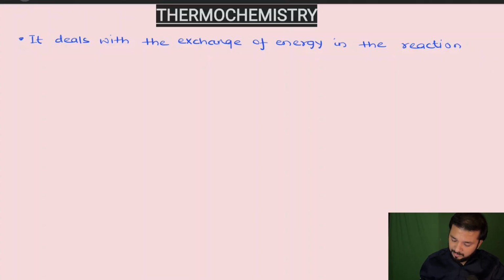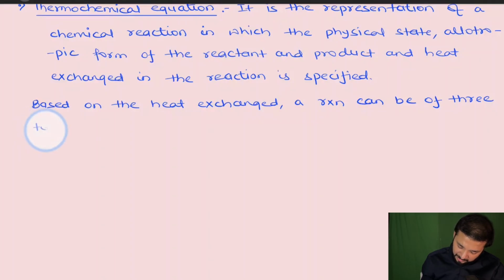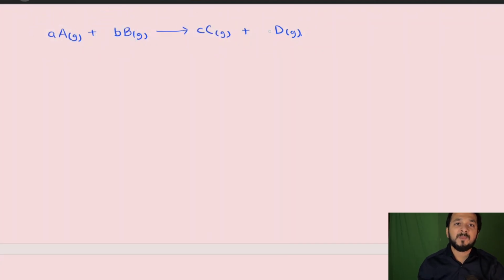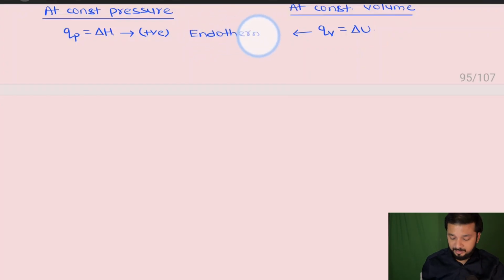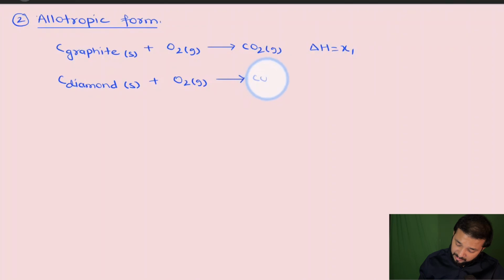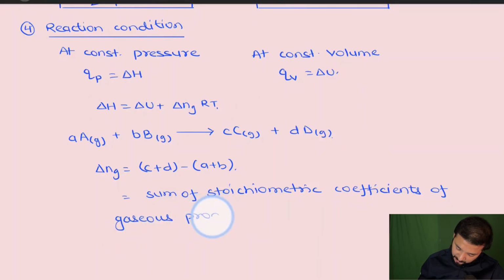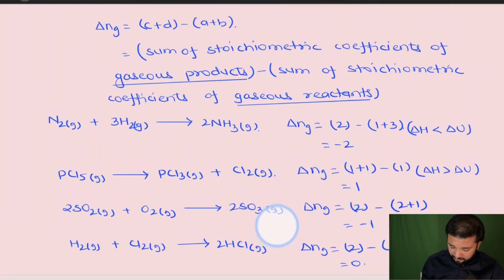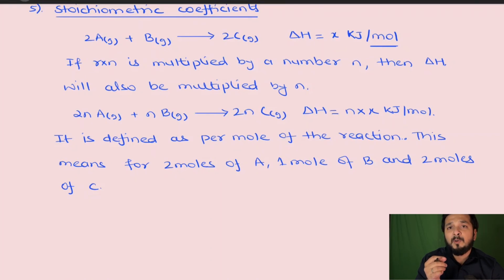Thermochemistry Begins! 🔥 | JEE Chemistry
🔥 Thermochemistry starts here!

In this first lecture of the Thermochemistry series, you'll develop a strong conceptual foundation by understanding:

✅ What is a Thermochemical Equation?
✅ How to write Thermochemical Equations correctly
✅ Factors affecting the Heat of Reaction
✅ Important concepts for JEE Main & JEE Advanced

This lecture focuses on understanding concepts instead of memorization, making it easier to solve numerical problems later.

📚 Suitable for:
• JEE Main
• JEE Advanced
• Class 11 Chemistry
• NEET aspirants